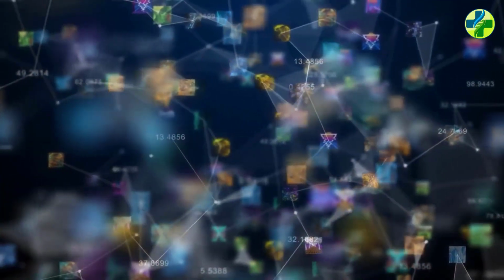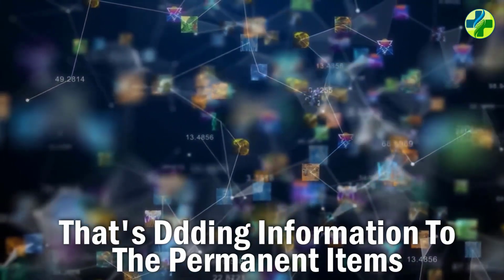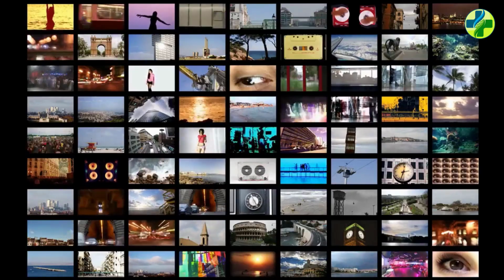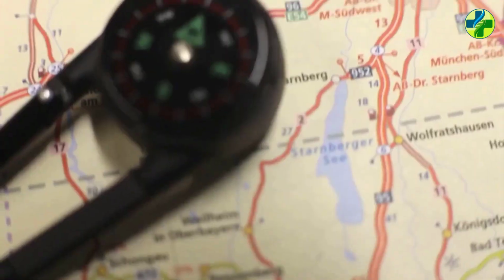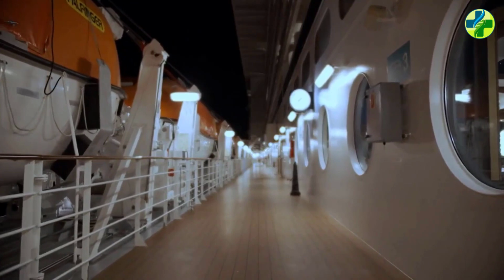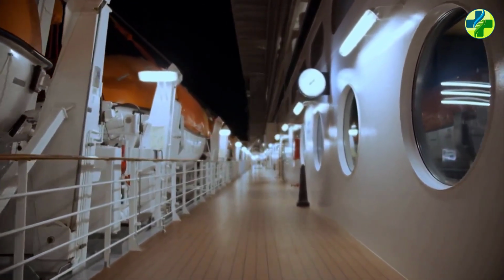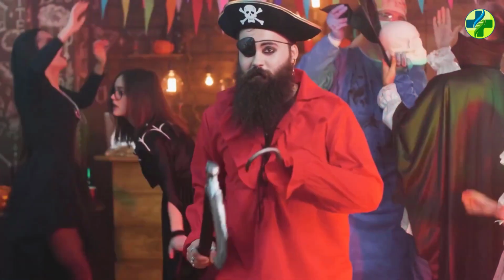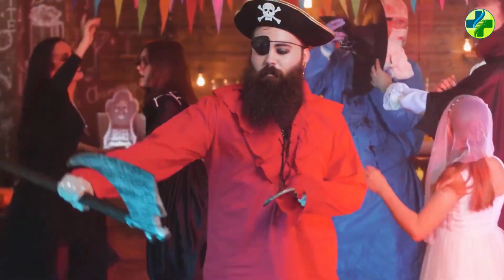The Incredible 'Mind Palace' Method For Enhancing